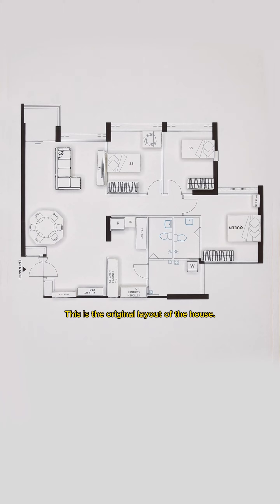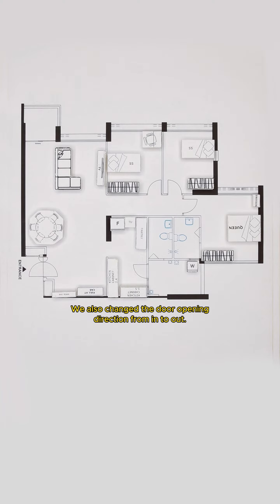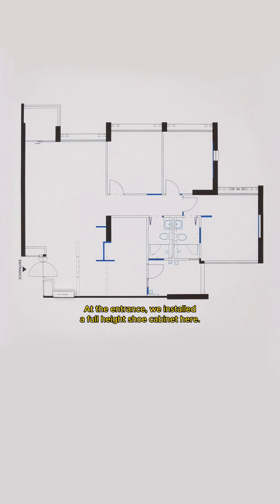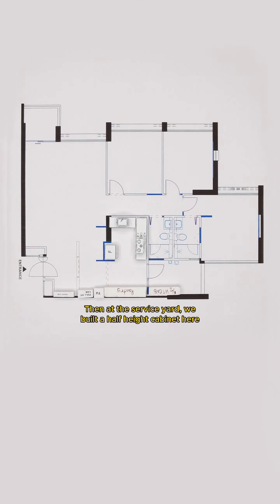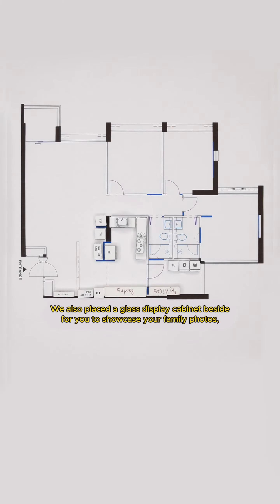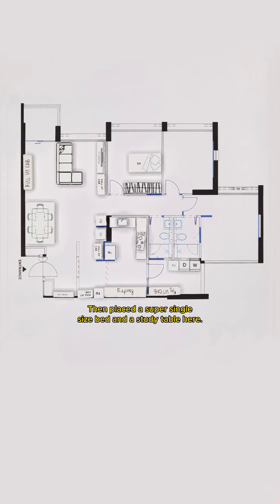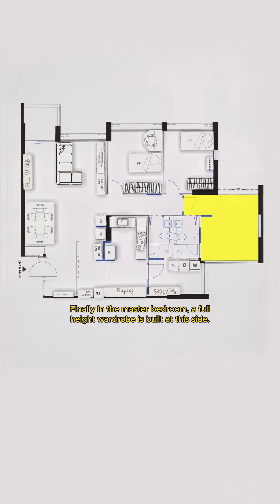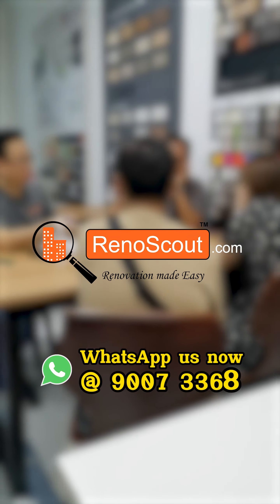SPACE PLANNING | 4 Room HDB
Your Space, Your Style, Our Expertise! 😉

You dream it, we build it! 🔨👷‍♂️
If you like what you see and wish to engage us Reno Scout as your renovation contractor or interior designer, kindly send in your enquiry to Reno Scout via WhatsApp for our Sales Event!

你的梦想，我们来打造！🔨👷‍♂️
如果您喜欢您所看到的并希望聘请我们 Reno Scout 作为您的装修承包商或室内设计师，请通过 WhatsApp 咨询我们 Reno Scout 有关的销售活动。